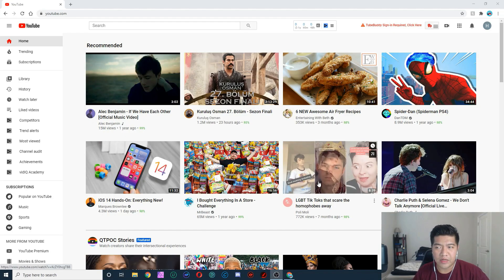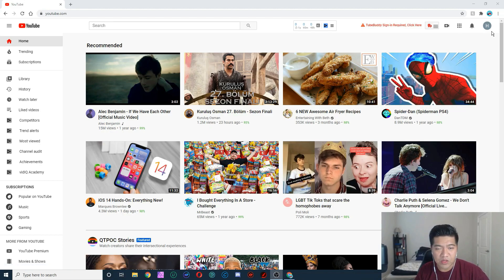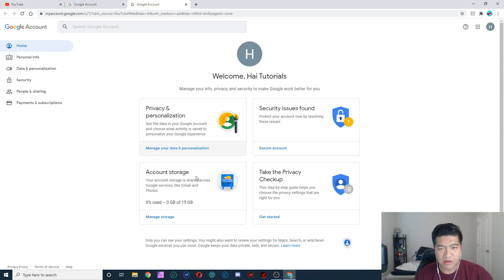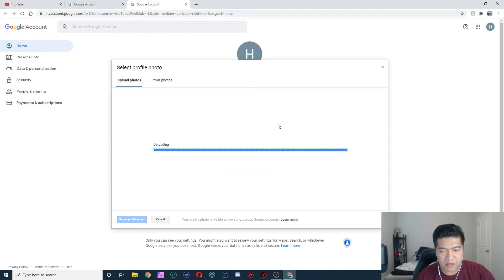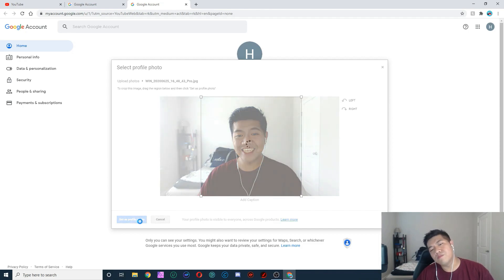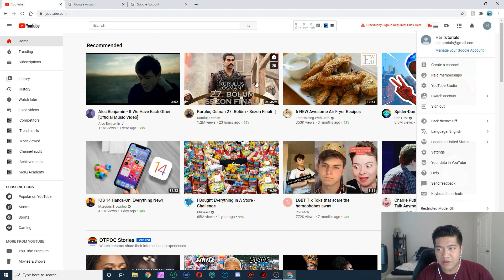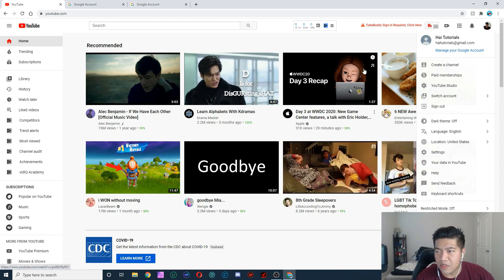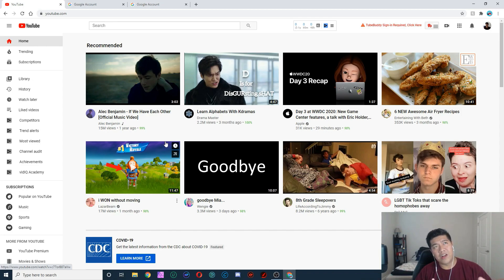Learn How to Change Your YouTube Profile Picture in 2020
In this video, I will show you How To Change Your YouTube Profile Picture 2020.
Click your profile picture.

TimeStamps:
0:00 Introduction
0:28 How to Change Your YouTube Profile Picture 2020

Description:
How To Change Your YouTube Profile Picture 2020 - How to Change YouTube Profile Picture on android and ios 2020 | Change YouTube Icon | Add YouTube Profile Image|Easiest method

 profile on phone,how to change YouTube profile picture 2020,how to change YouTube profile picture on iPhone,change youtube channel icon on android
✅ [2020] how to change your youtube profile picture on iphone and android [new method].
Techshox is going to teach you how to change your youtube profile picture on any device

how to change youtube profile picture on iphone 2020! how to change profile picture on youtube iphone (2020).

how to change youtube profile picture on android and ios 2020 | youtube profile image. learn how to change your youtube profile picture in 2020.

TubeBuddy is a FREE browser extension & mobile app that integrates directly into YouTube to help you run your channel with ease. TubeBuddy is one of the tools I use to grow my channel. I have the legends license ($50 per month) and mainly use it for split testing.

On this channel, I focus on how to type of videos.  I want to help people the best I can with these step by step type of tutorials.  In future content, I would like to talk about how to start a youtube channel, how to get more views on youtube, and how to make money online.   Rather than making multiple youtube channels for one niche.